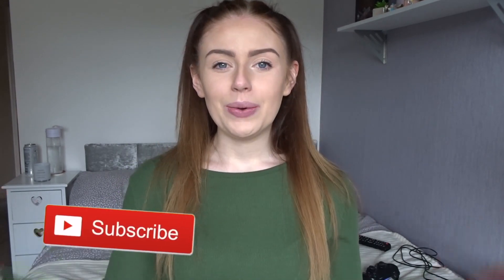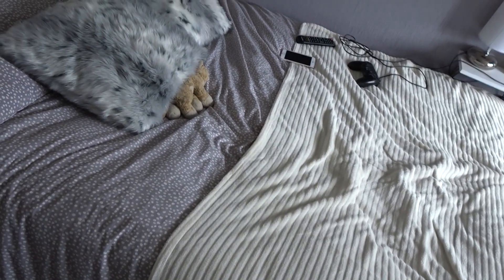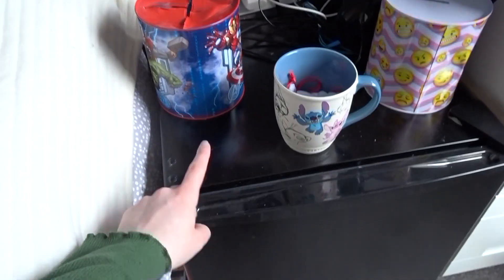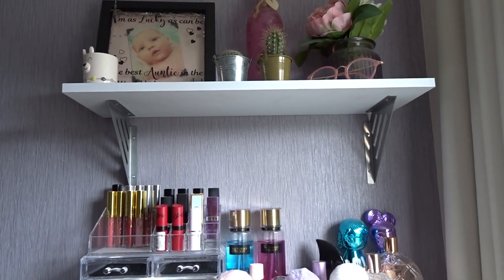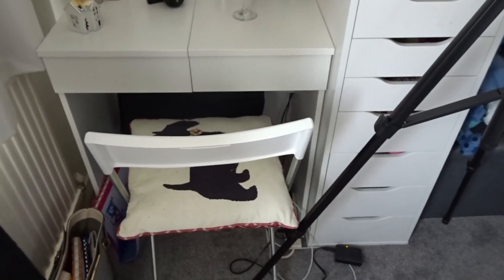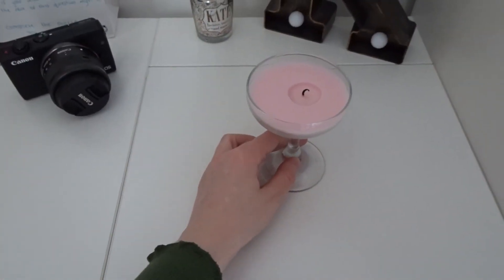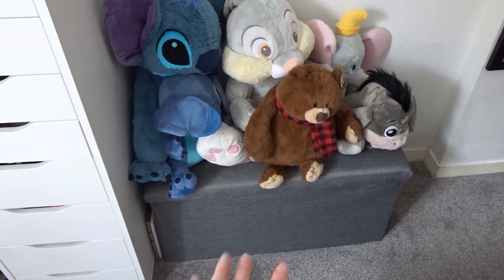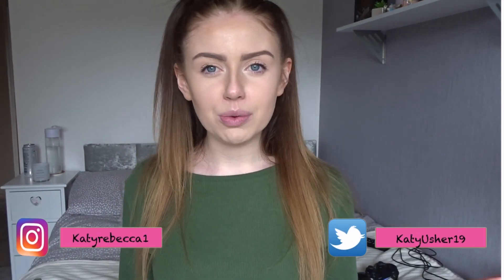MY ROOM TOUR 2019!! | Katy Rebecca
I hope you enjoy this video!! As you can see I am showing you my room, although I still want to add a few bits this is just my general room. I have also done a makeup collection if you would like to see it the link is below xx